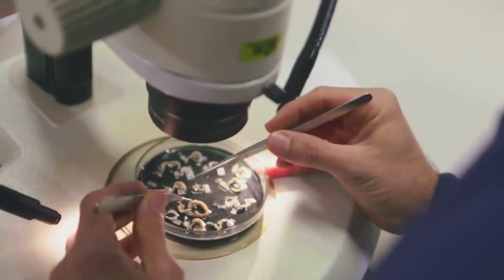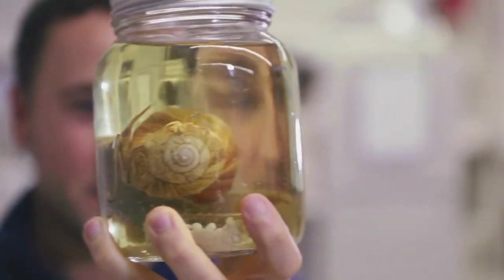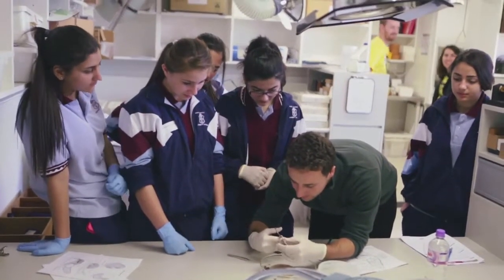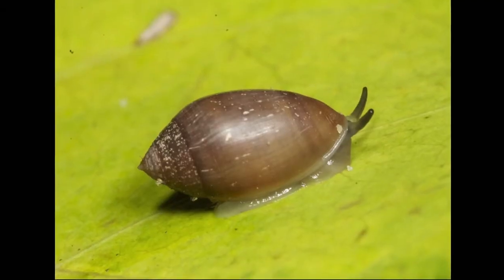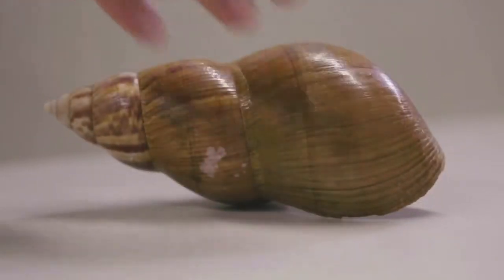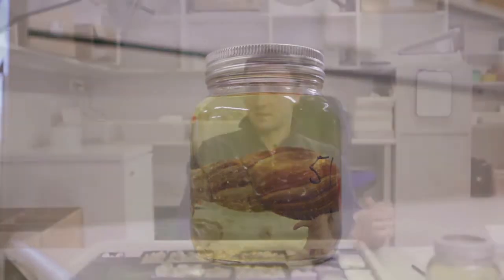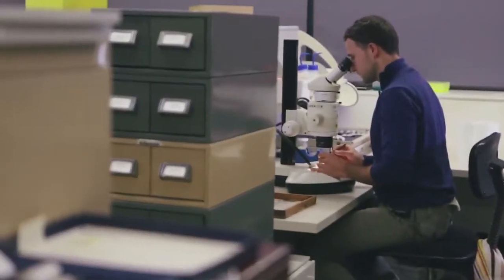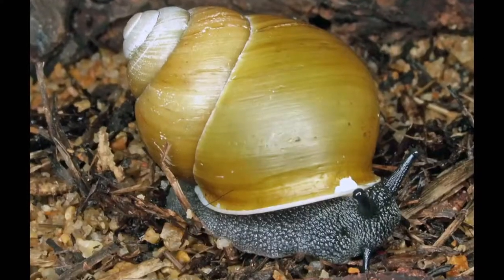The Humble Snail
You might think snails are a pretty simple animal – but actually they are very complex creatures. During the 500 million years in which snails have been around, they've faced several problems and have come up with wonderful solutions.